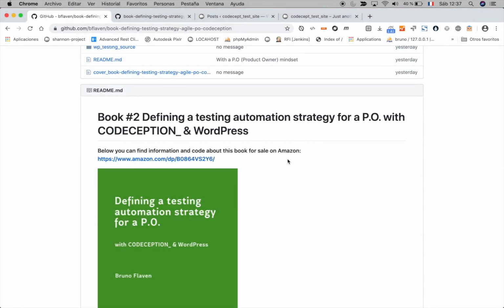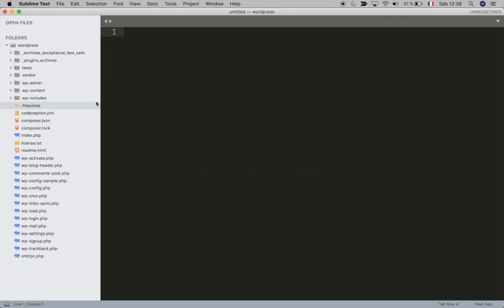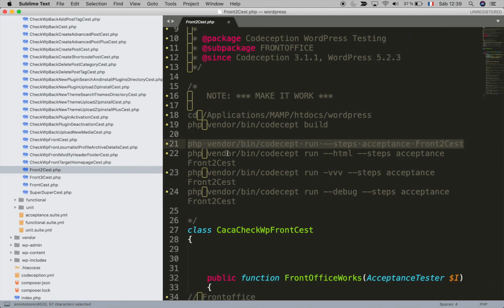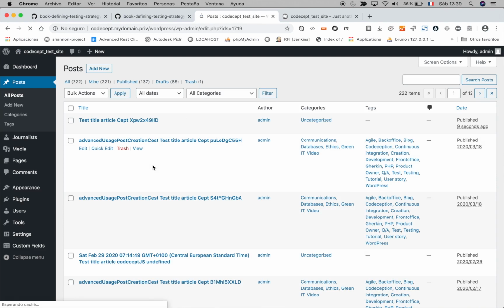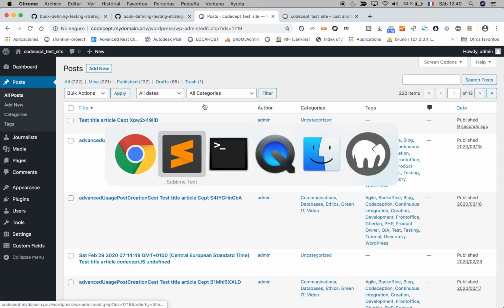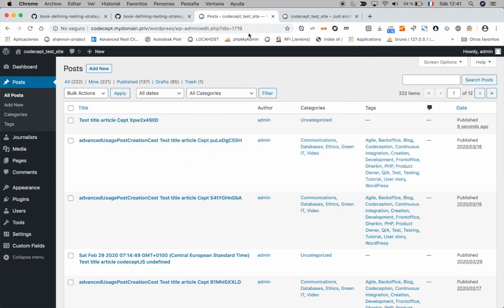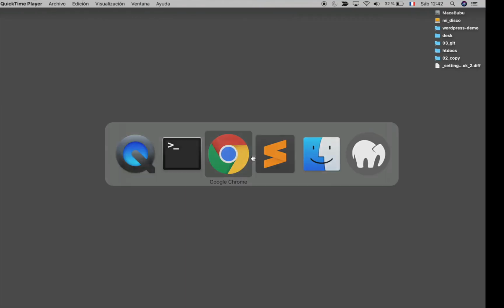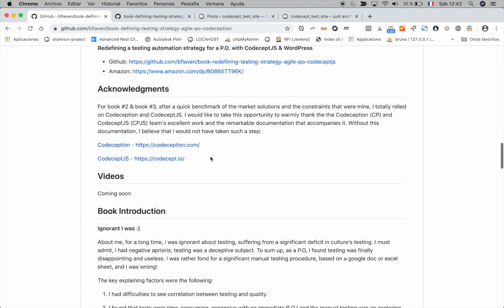Video #3 Testing Post creation with Tags & Categories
From Chapter 2_Settler_advanced_level: More User Acceptance Testing (UAT) for WP: How to test a simple Post creation in WP and a more Advanced Post with Tags & Categories

This Video #4 is part of a serie of 7 Videos for the BOOK #2 "Defining a testing automation strategy for a P.O. with CODECEPTION_ & WordPress" from "The continuous learning trilogy"